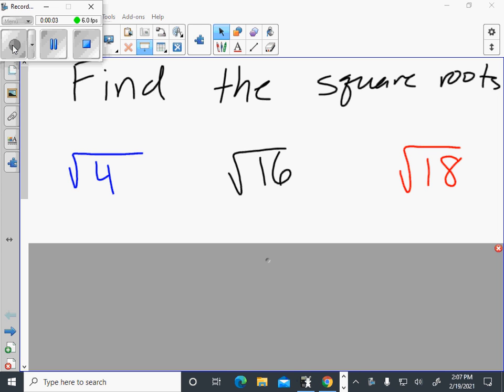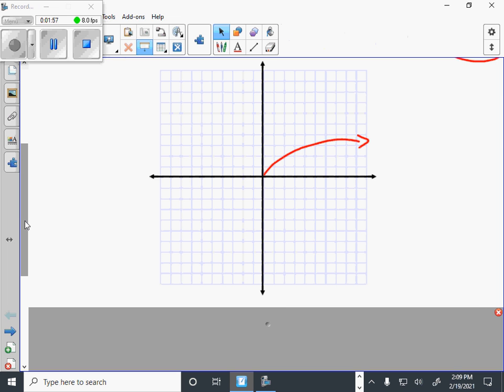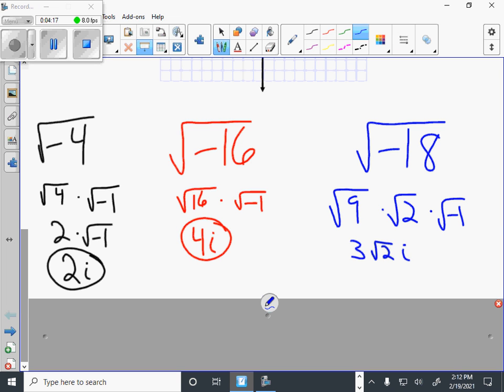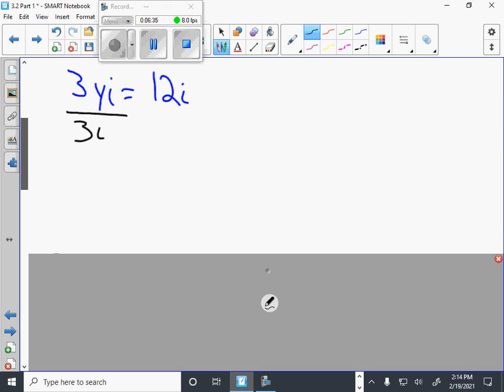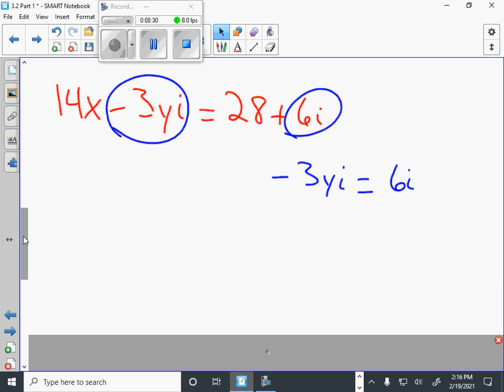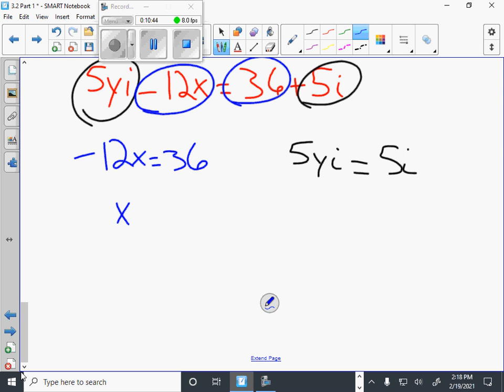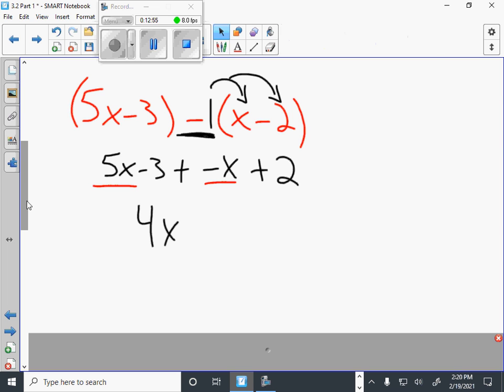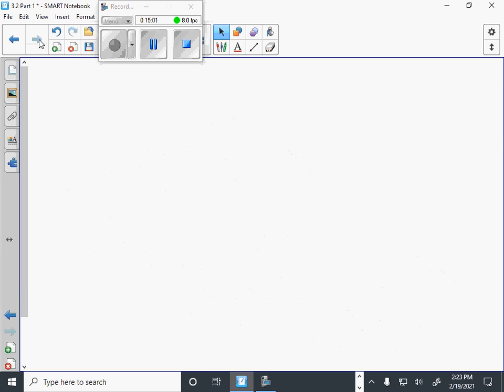3 2 Part 1 Video Notes